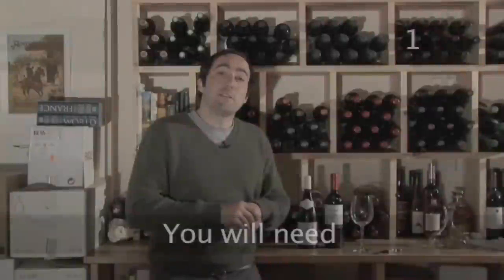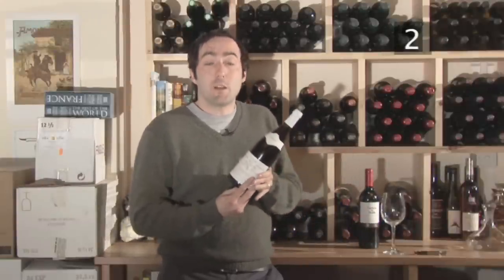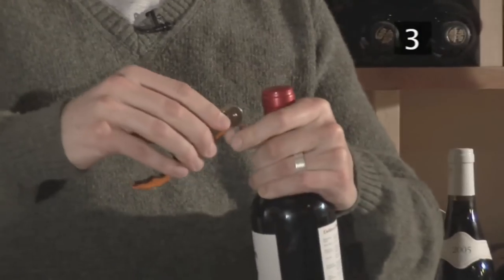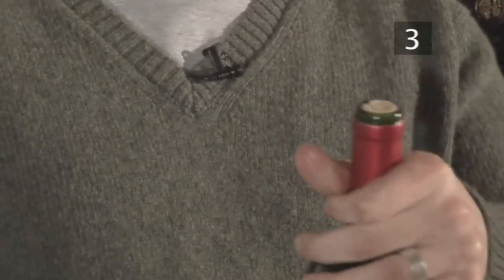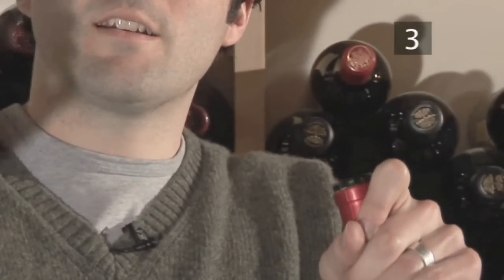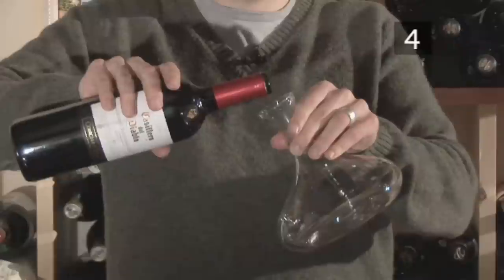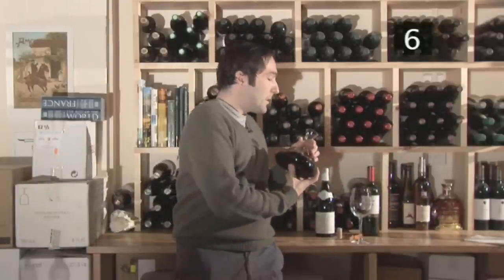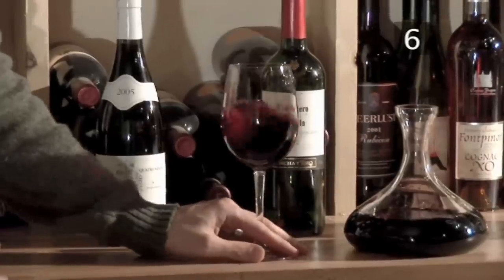How To Serve Red Wine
Impress your friends by using the correct techniques for red wine service. We show you how to decant red wine, serve it at the right temperature, and choose the right glasses.